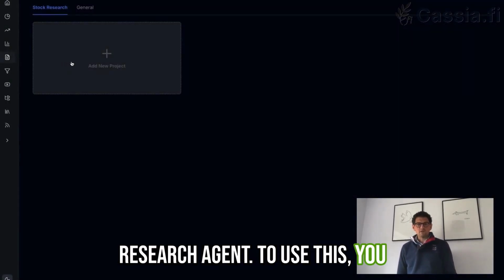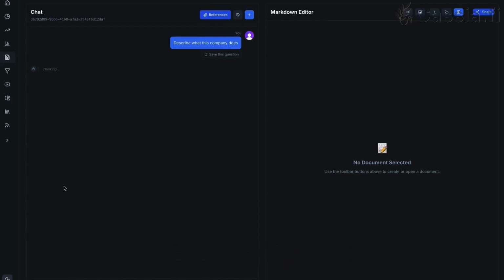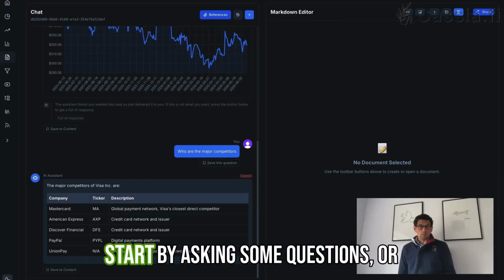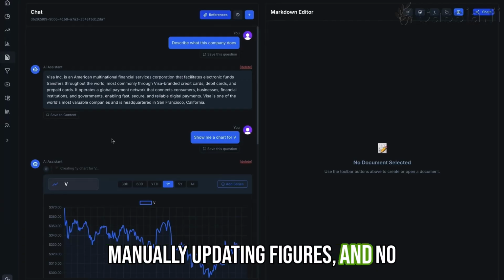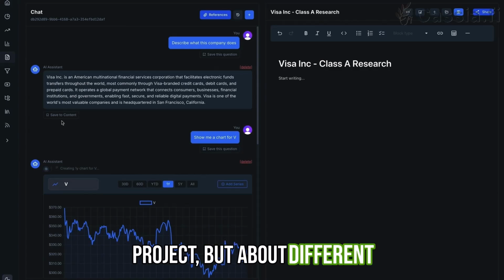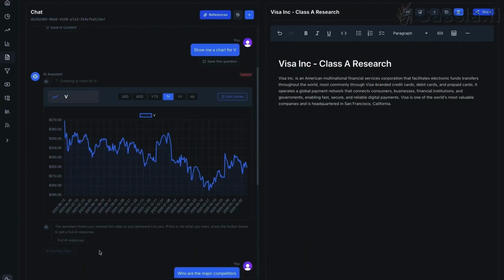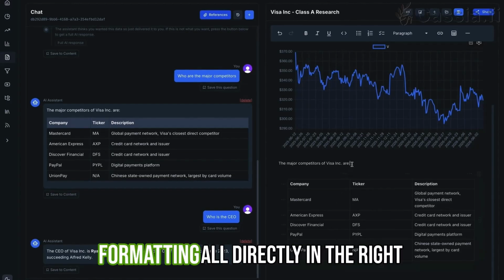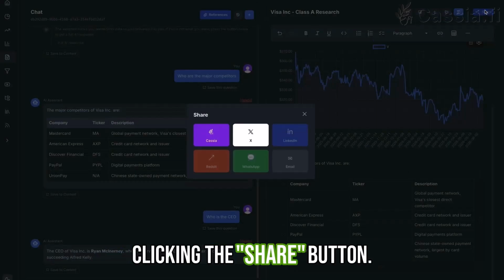Cassia Research Page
In this video, we show you how to use Cassia's Research Page.